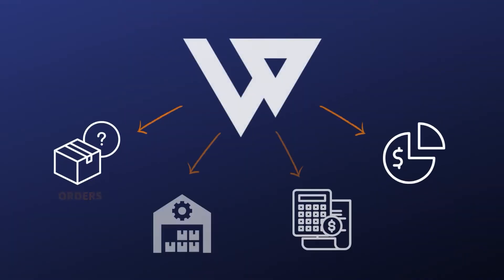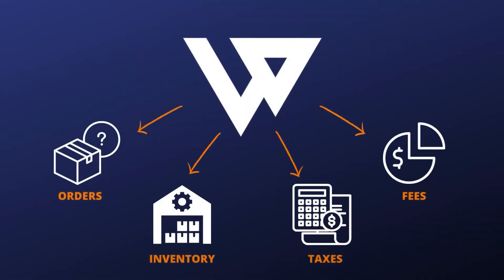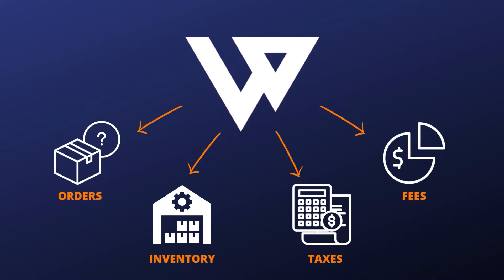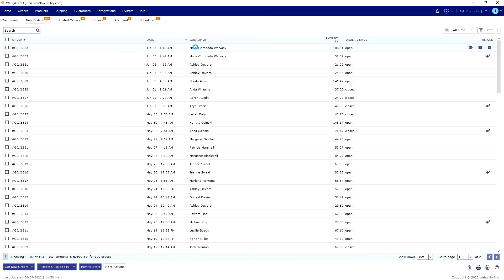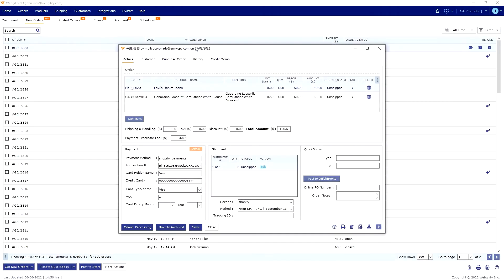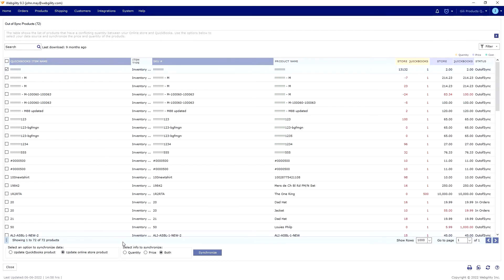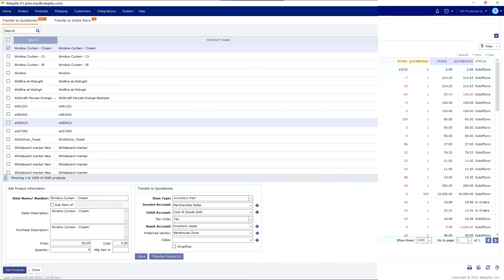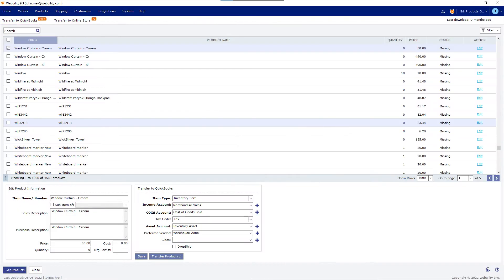Use Webgility to Automate your Ecommerce Accounting in Quickbooks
Optimizing your Accounting Automation with Webgility for Ecommerce sellers

Eliminate manual data entry, accounting mistakes, sales tax filing errors, and more by connecting your online store to QuickBooks.

Learn more information and find our plan options and pricing